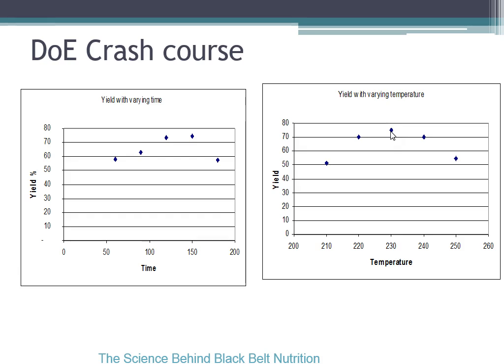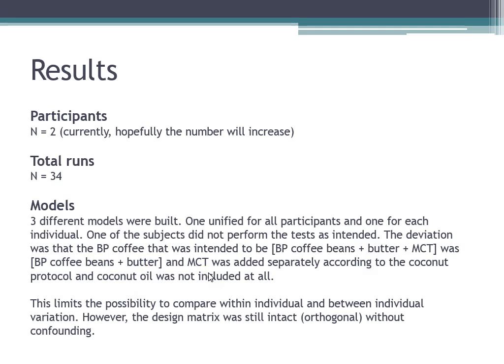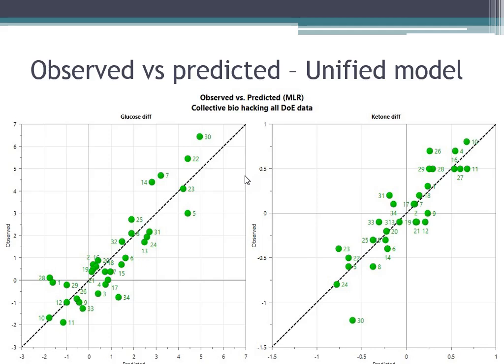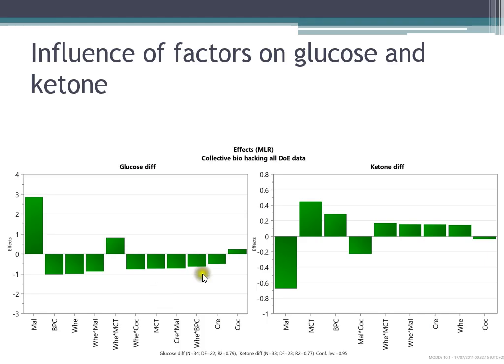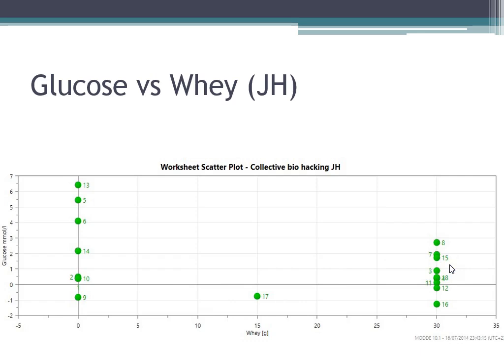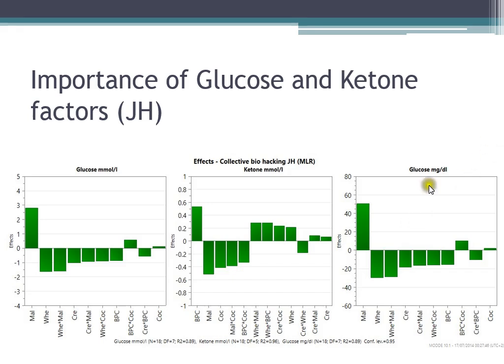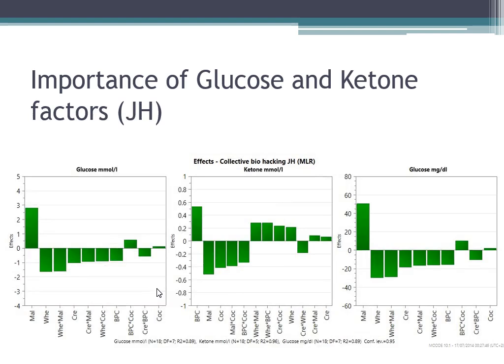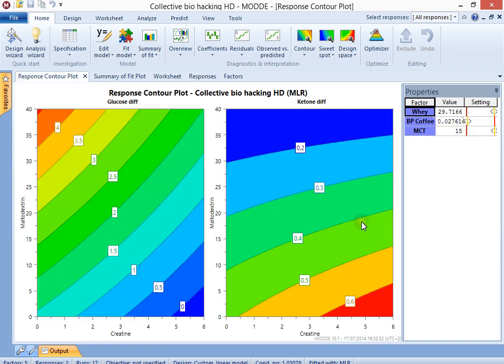Collective biohacking with Bulletproof® Coffee from the bulletproof forum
This presentation covers the results from bio hacking done at the Bullet Proof Forum. It includes a design study where we looked at how Bulletproof coffee, whey protein, creatine, coconut fat, brain octane and maltodextrin influence the blood glucose and ketone level.